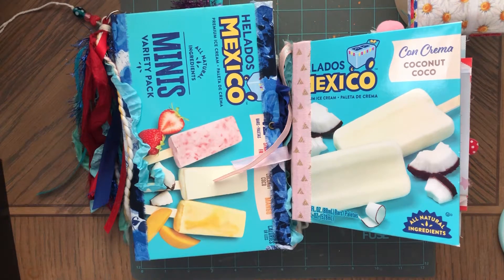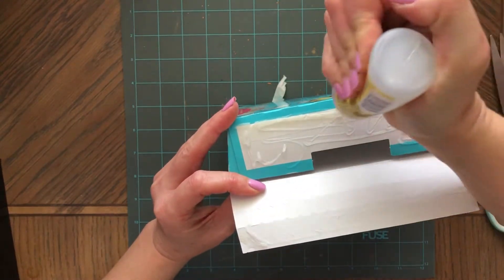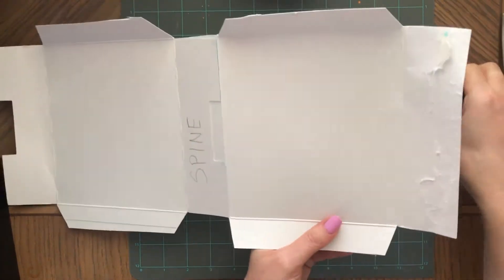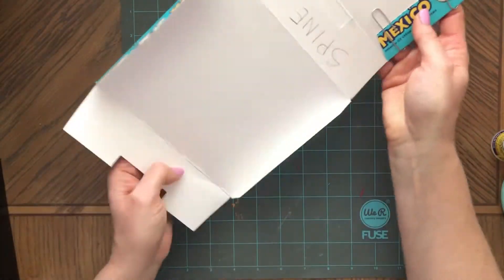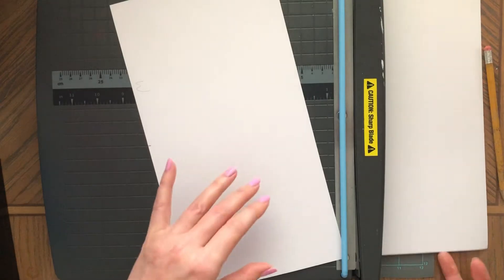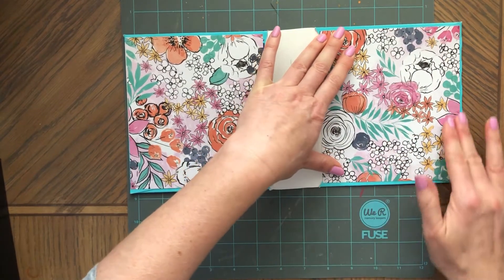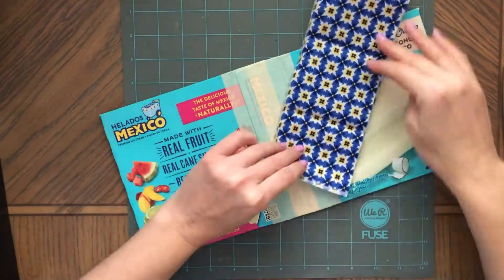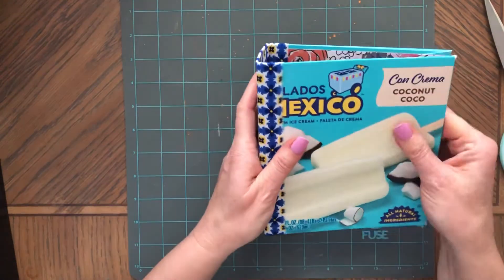Ice Cream Box Journal Cover Tutorial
I hope you find this tutorial easy to follow. xoxo, Anna